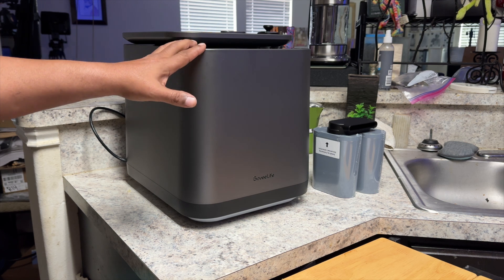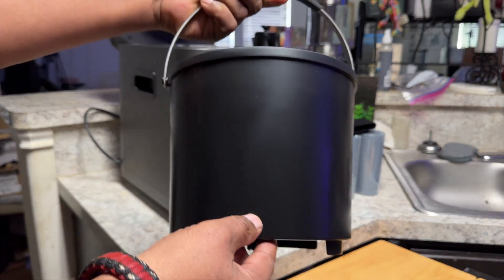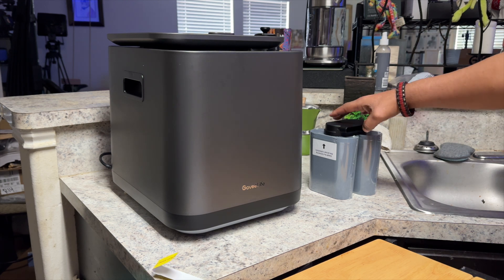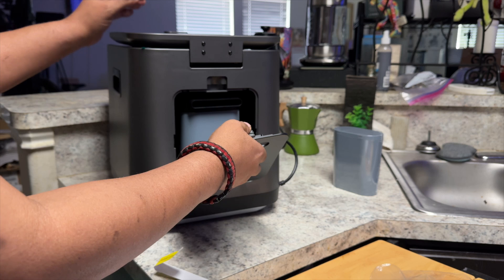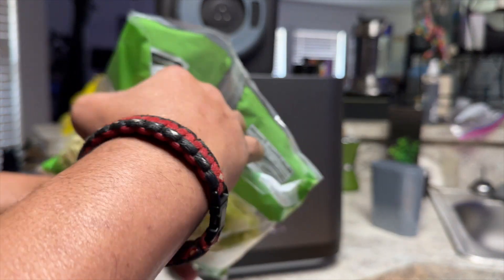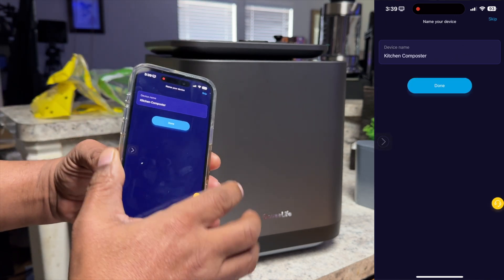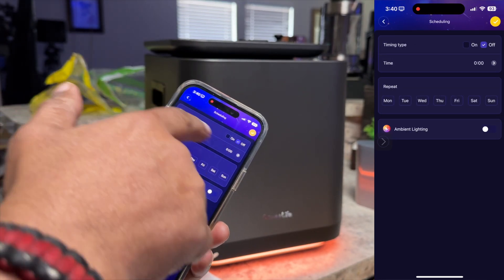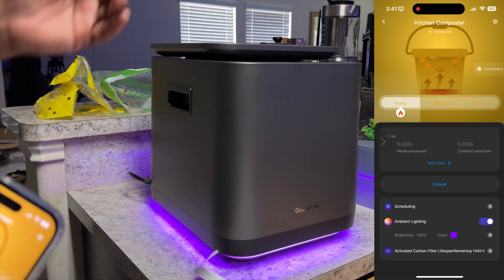GoveeLife Smart Electric Composter for Kitchen 3L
Hello to the tech community its your man Rome today I am posting a video Checkout this GoveeLife Smart Electric Composter for Kitchen, 3L Compost Bin Indoor Odorless with App & Voice Control, Auto-Cleaning, 3 Modes, Turn Food Waste to Fertilizer for Garden, Food Waste Compost Machine